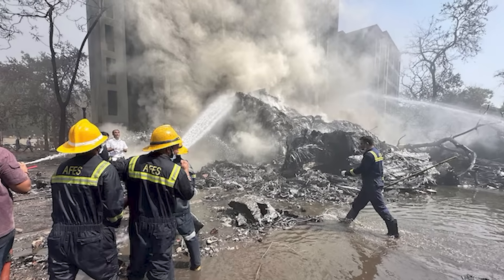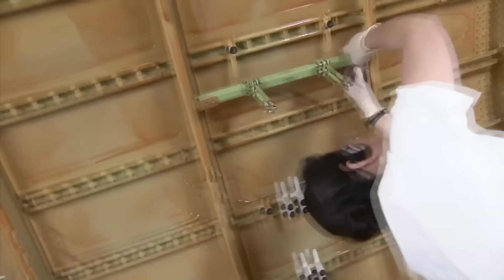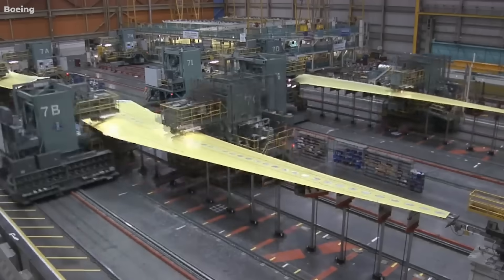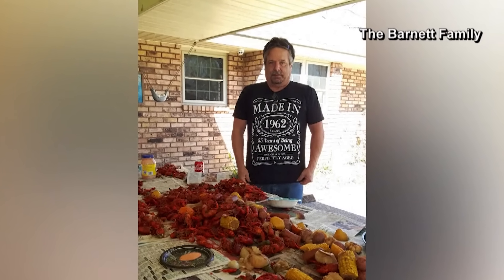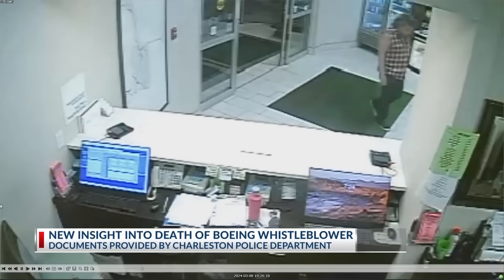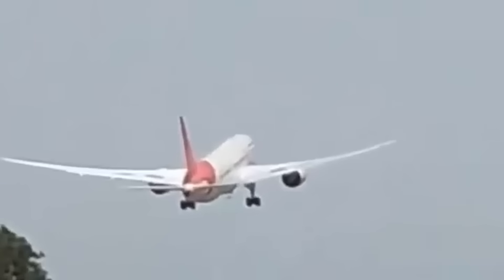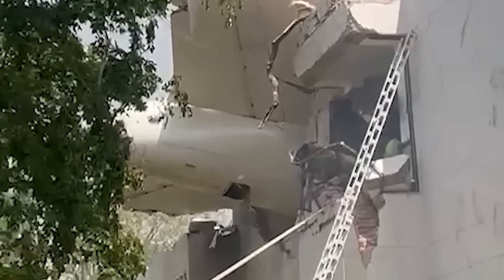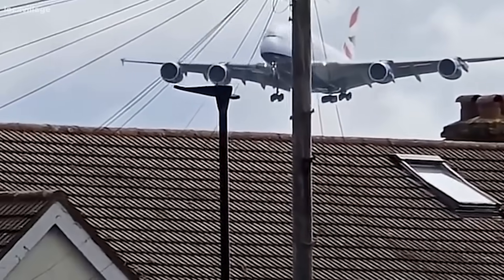The SHOCKING TRUTH Inside Boeing’s Factory Explained Why AI171 Crashed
When Air India Flight 171 crashed just seconds after takeoff, it shocked the world. A Boeing 787 Dreamliner—supposedly one of the safest jets ever built—fell out of the sky. But what if this wasn’t just a tragic accident? What if the real cause was hidden deep inside Boeing’s own factory? What investigators uncovered points to something far more disturbing than a single failure… a broken system that may have doomed the plane before it ever took off. Here's why!
Boeing Built a Ticking Time Bomb?
So, let’s get into the nitty-gritty. How could a Boeing 787, one of the most advanced airliners ever built, fall apart so quickly?
The truth is, the plane was flawed long before it ever left the ground. The Boeing 787 Dreamliner—touted as a marvel of modern aviation—was built with revolutionary technology and efficiency. But somewhere along the line, Boeing’s ambition to rush this plane into service led to severe shortcuts in quality control.
First, let’s talk about those 900 fuselage fasteners—and I’m not talking about a minor misstep here. 900 fasteners installed the wrong way. In critical, load-bearing zones of the fuselage. And here’s the kicker—with no nuts to hold them in place. These fasteners, which should’ve securely held the plane’s body together, were instead just a cosmetic fix—there to look like they were working, but not actually serving their purpose. Boeing admitted this fault after the fact, but here's the real problem: they didn’t stop the line. They kept shipping planes out anyway.
Can you imagine? A huge, multi-million-dollar plane, and Boeing simply trusted that a few bad bolts wouldn’t cause serious issues later on. But they didn’t act. They didn’t inspect the planes properly. The consequences were brushed aside.
Then, there’s the fuselage cracks. These weren’t small defects—they were cracks that could compromise the entire structure of the aircraft. And how did Boeing handle them? By painting over them, covering them with layers of sealant and gloss to make it look like everything was fine. But under that shiny paint? Hidden fractures that were simply ignored. These cracks were swept under the rug, just to keep production flowing. Cosmetic fixes meant to cover up dangerous flaws.
But wait—there’s more. While Boeing was cutting corners on the plane’s frame, it was also slapping together substandard parts. Some of the hydraulic tubes—those are the systems that control the plane’s movement—were dented, rusted, or even mis-labeled as quality-approved. And this wasn’t some small batch of defective parts; it was thousands of them. They came from a supplier that had been caught in 2024 for fraudulent certifications, shipping nearly 5,000 substandard components straight into Boeing’s production line. These weren’t minor issues; dented parts and rusty components made their way into critical systems like the landing gear and hydraulics. Yet these parts were installed without a second thought because the pressure to meet deadlines was overwhelming.